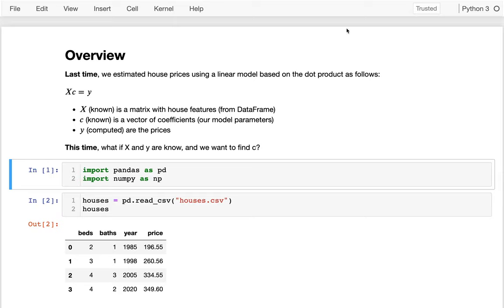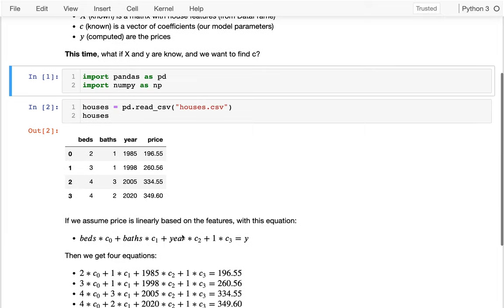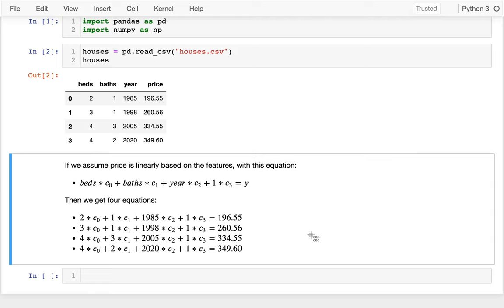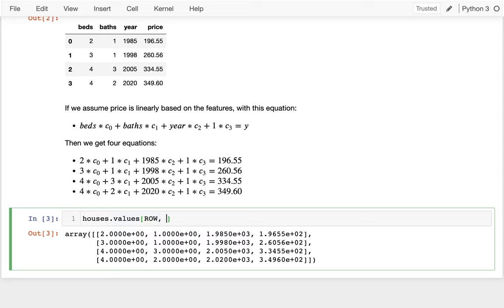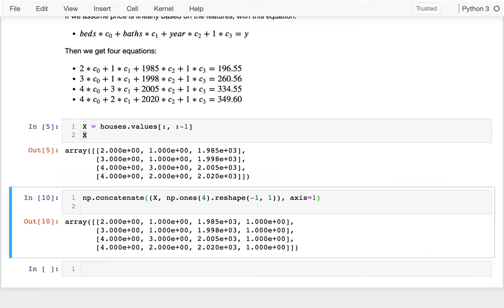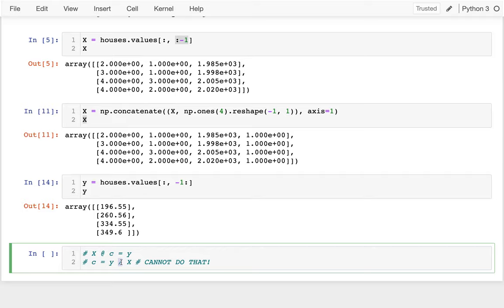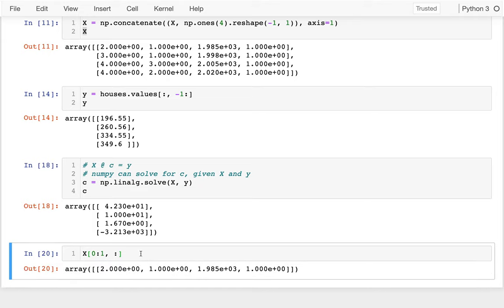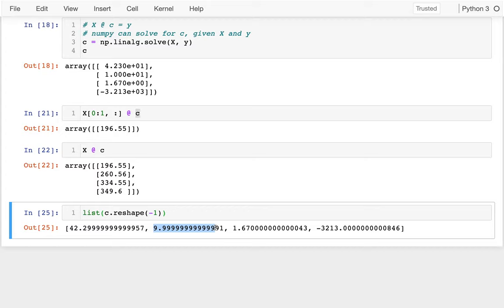CS 320 Nov 9 (Part 3) - Solving Equations